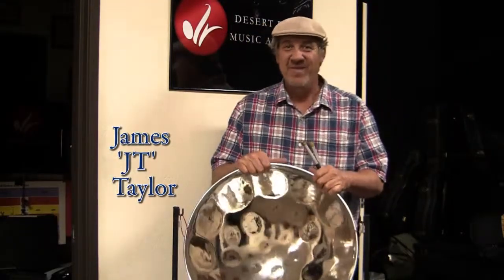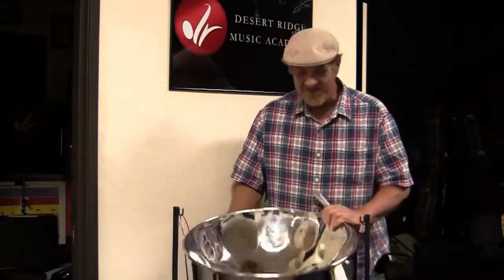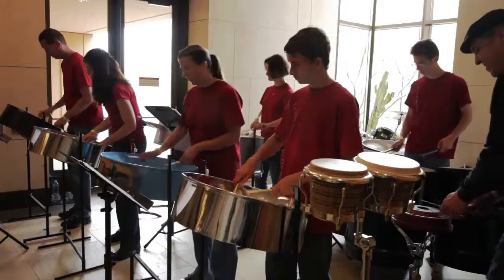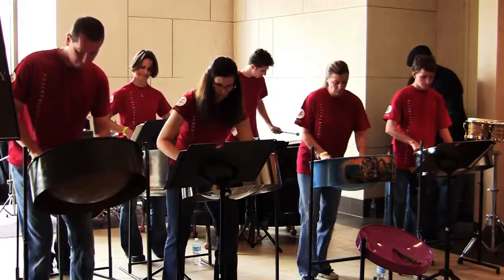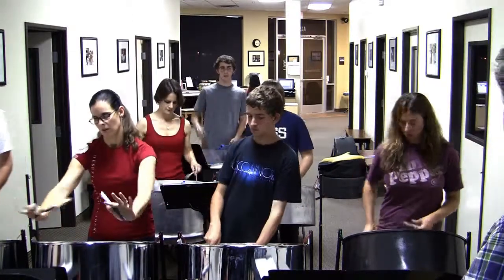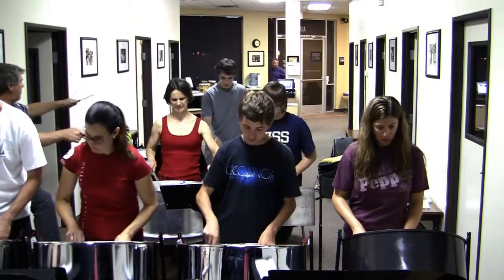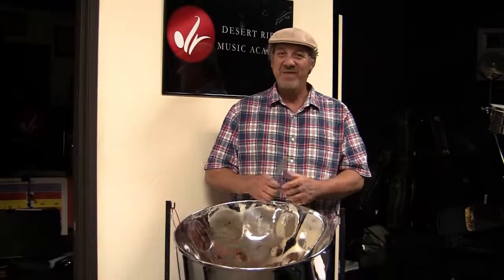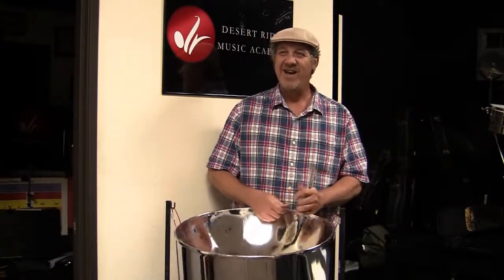Desert Ridge Music Academy Steel Drum Promo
Desert Ridge Music Academy Steel Pan Band Promotional Video With James JT Taylor